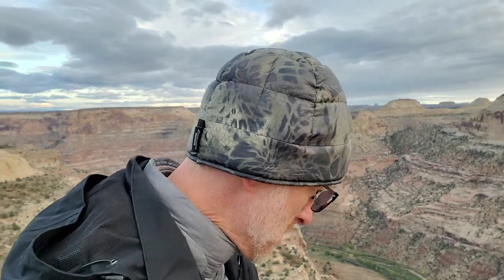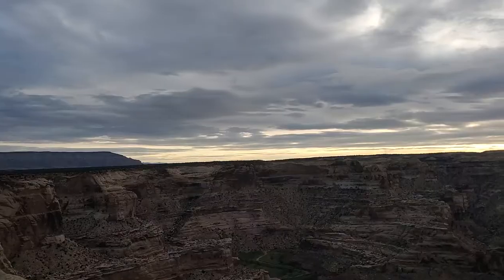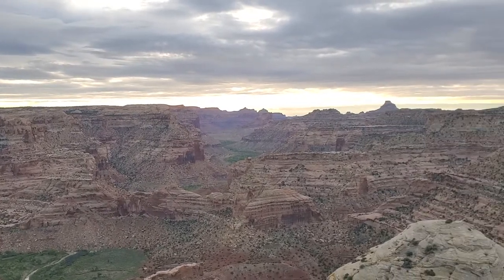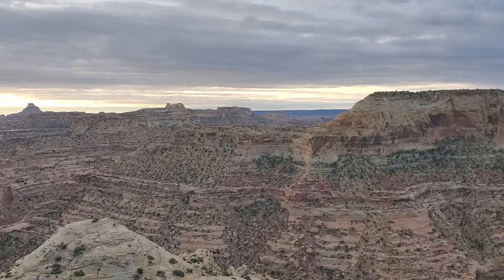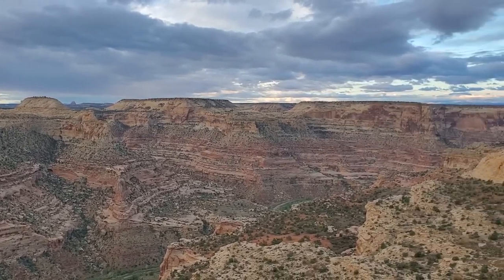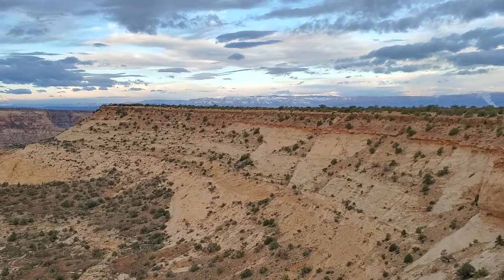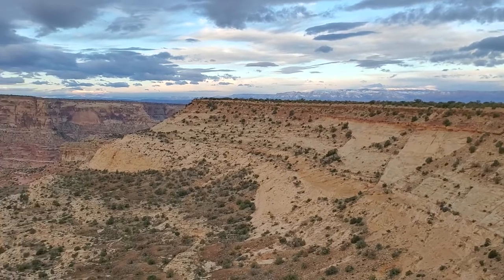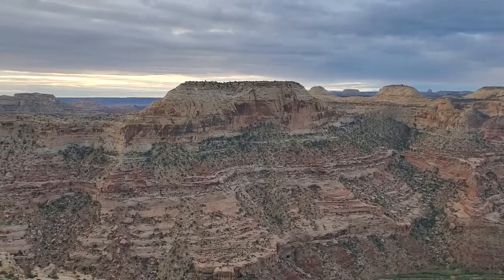Dodge Grand Caravan Camper Adventure~ Photographing the Mini Grand Canyon in Utah Vlog 📸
Come along on this van life journey photographing the Mini Grand Canyon.

In today's video I'm going to give you a video vlog update from the Mini Grand Canyon at the San Rafael swell in the great state of Utah. I was doing some landscape photography trying to capture a great sunrise however that didn't work out super great. I did however get some really pretty landscape photos that will be shown in an upcoming video of this location. I hope you enjoy the update. rob out

--Camera and Recording Gear--
DJI Phone Gimbal
DJI Wireless Microphones
My Neewer Travel Tripod
Sigma 18-35 Art Lens Nikon
Tokina 11-20 Ultra Wide Nikon
--Drone Gear--
DJI Air 2s Fly More Combo
DJI Air 3 Fly More Combo
DJI Avata FPV Drone
DJI Air 2s Backpack Case
DJI Avata Case
DJI Avata ND Filter Set
SD Cards I Use
DJI RC Remote Control Upgrade
Air 2s Battery Car Charger I use
--RV Upgrades and Gear I Love--
Blink Outdoor Security Cameras
Outdoor Security Camera Mounts
Renogy 50 Amp DC to DC MPPT Charger
Bumper Hitch Adapter
Rhino Locking Hitch Pin
Curt 9 Inch rise Hitch Shank
NewPowa 200 Watt Solar Panel (my portable unit)
HQST 100 Watt Pair Solar Panels (on my roof)
Rich 100 Watt Solar Panel (on my roof)
Champion Dual Fuel Generator
Vortex RV Fan Insert Replacement
Ox BLOX Jack Support
3 Ton Bottle Jack
Tire Inflator Pump
Tire Pressure Sensors
Schwintek Slide Lube